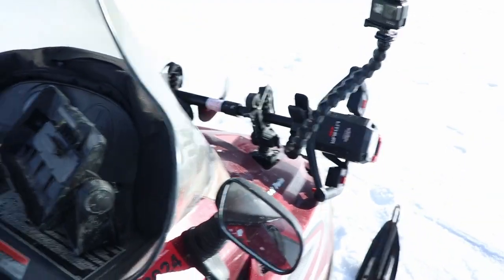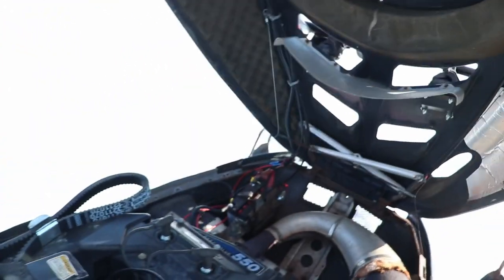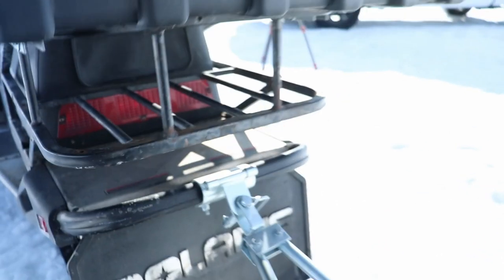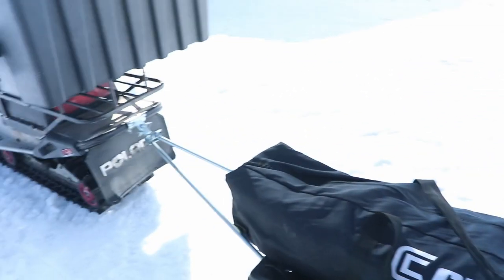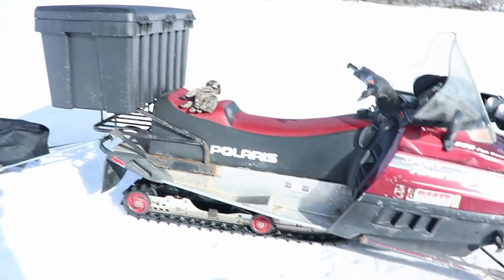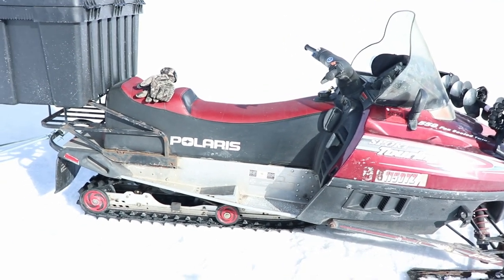The Ultimate Ice Fishing snowmobile for $2,000 (Craigslist Find)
I bought a snowmobile on craigslist for $2,000...actually it was $1,900, but it was a much needed upgrade for this ice fishing season. The key to ice fishing is staying mobile, and a snowmobile helps you cover water (ice) and find fish. I discuss why I chose a fan cooled snowmobile vs. a liquid cooled snowmobile and why I did not get an ATV.
FC

Snowmobile Gear Setup
Auger Mount
Strikemaster 24v Auger
Garmin echomap 93sv
Contico Tuff Box
Tow hitch
Rod Holders
Shappel Tow Bar

ACC Crappie Stix : AccCrappieStix.com
Crappie Cove Store : CrappieCove.com

Send Mail Here:
Davis Lenzen